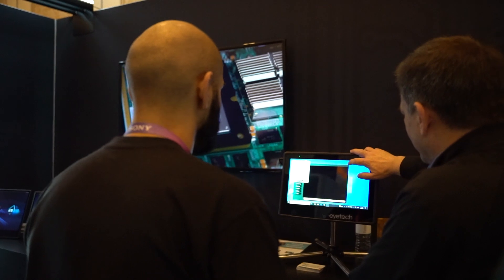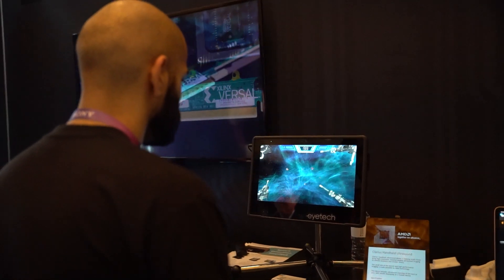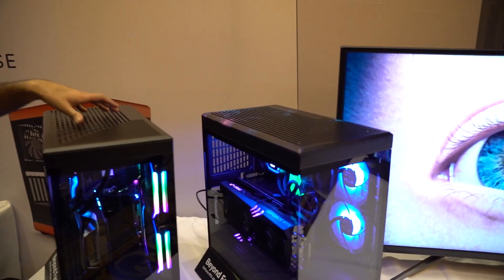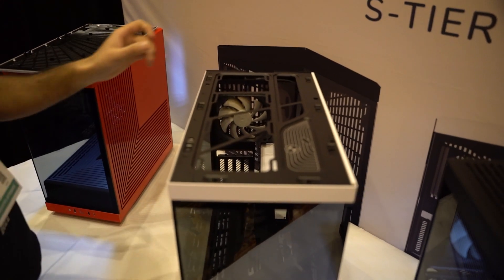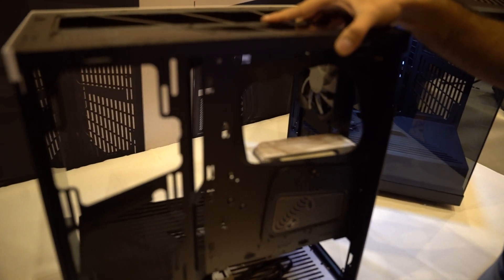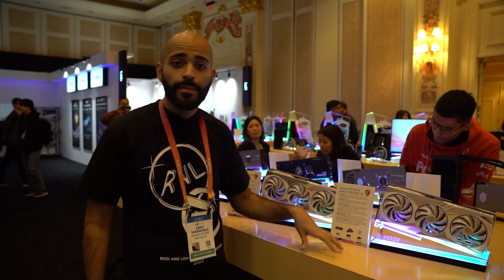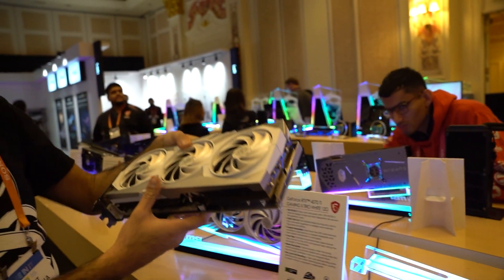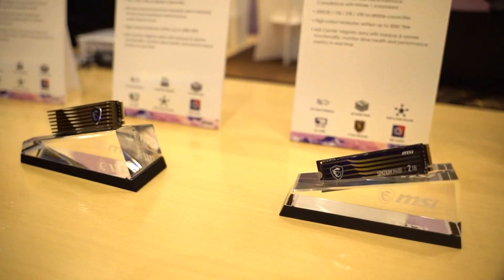CES 2023 Day 3 Recap!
SOCIALS ✅